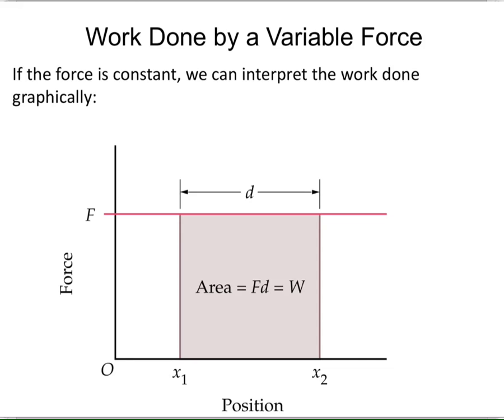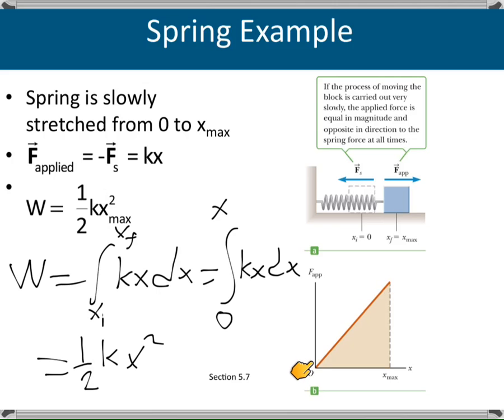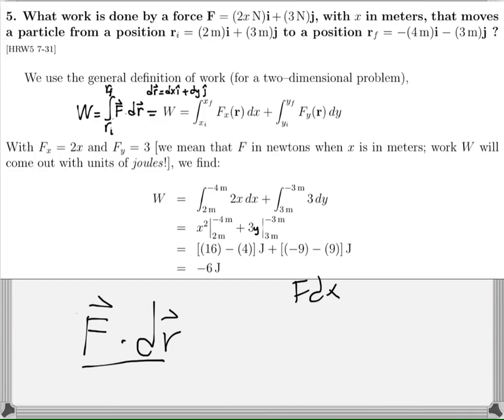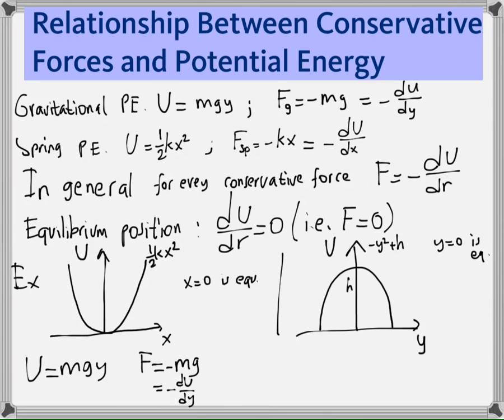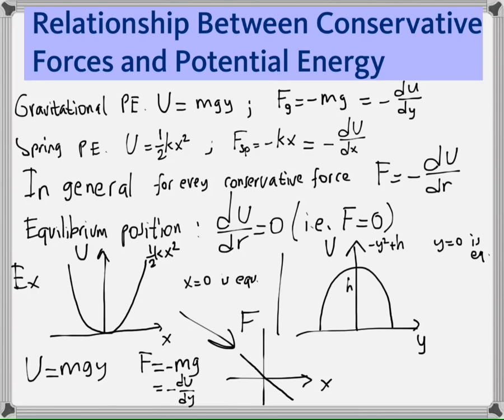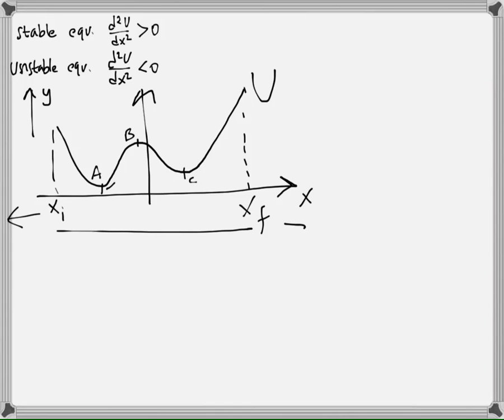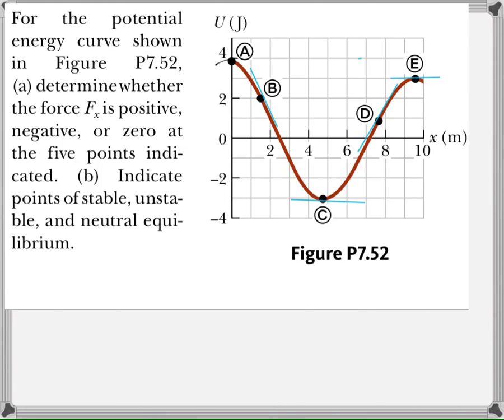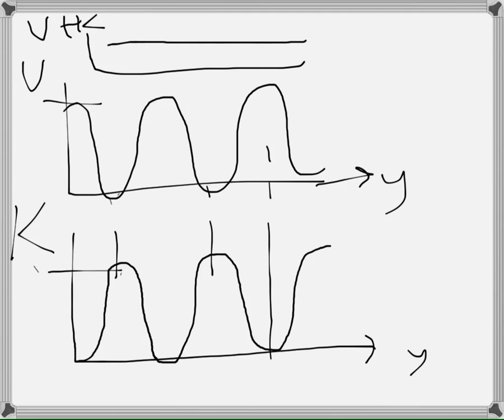CHP8-CONSERVATION OF ENERGY Part 2 of 2